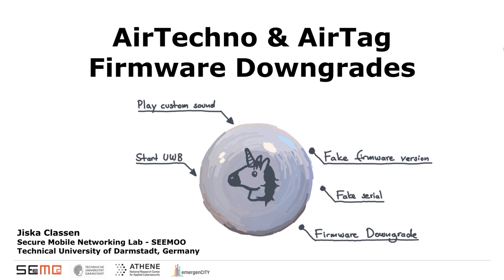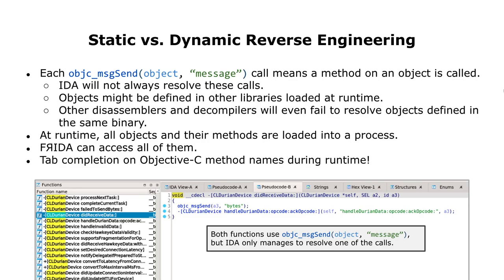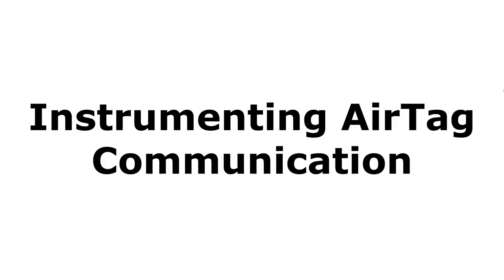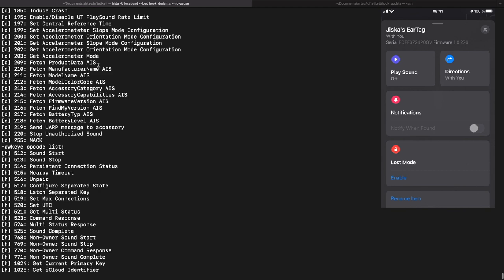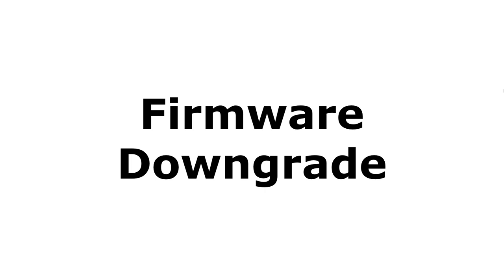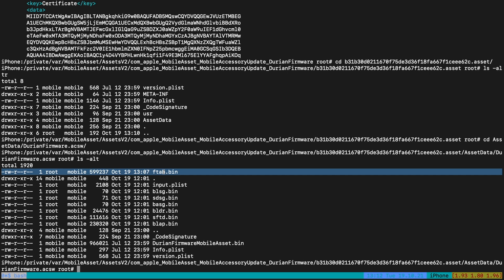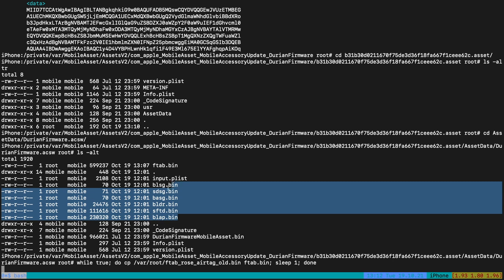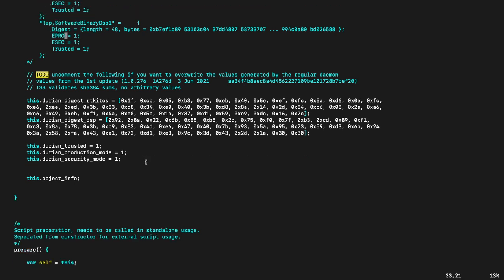AirTag: AirTechno and Firmware Downgrade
In-depth explanation of the Frida Objective-C interface and how to use it for interacting with AirTags on a jailbroken iPhone. Examples include displaying a different version number and serial, playing custom sounds, and triggering a downgrade including the Rose U1 UWB firmware.